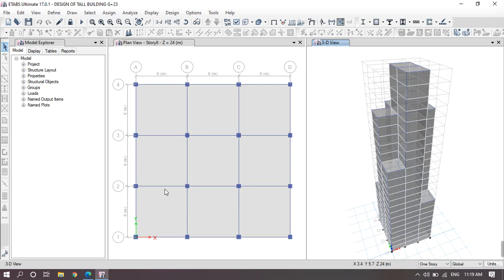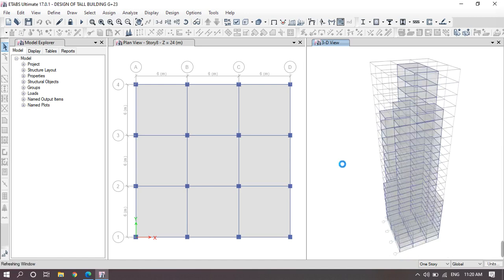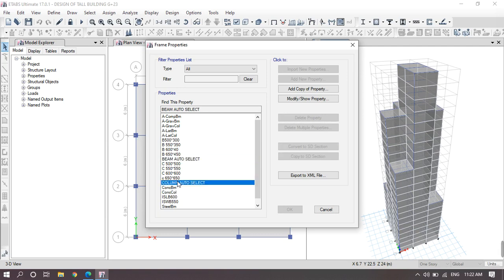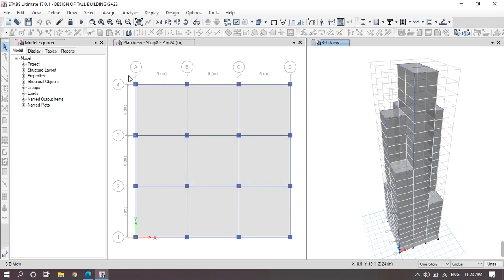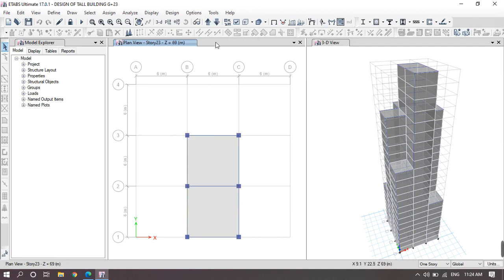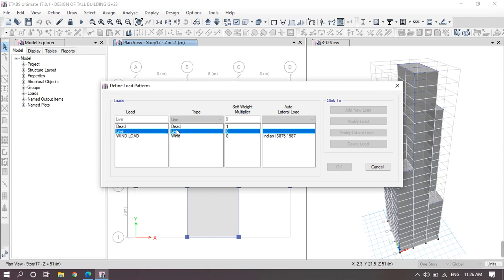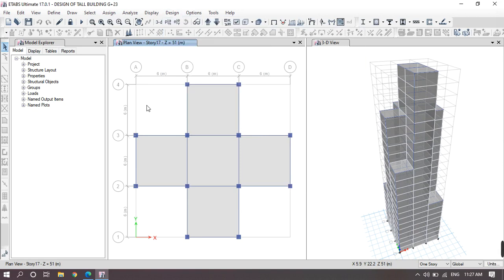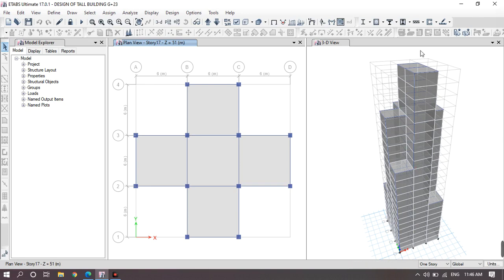TALL BUILDING DESIGN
Project assignment for Skyfi Labs online course - by RIZWAULLAH JAMIL
Description - This video is made by RIZWANULLAH JAMIL of GUJARAT TECHNOLOGICAL UNIVERSITY as part of the final assignment of Tall Building Design course from Skyfi Labs. The Tall Building Design online video tutorials from Skyfi Labs was used to complete this project.